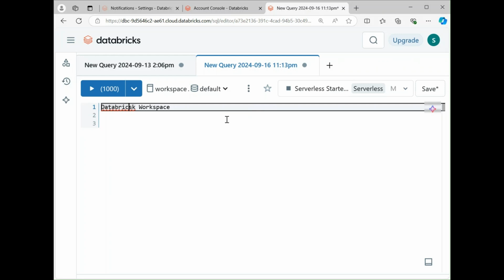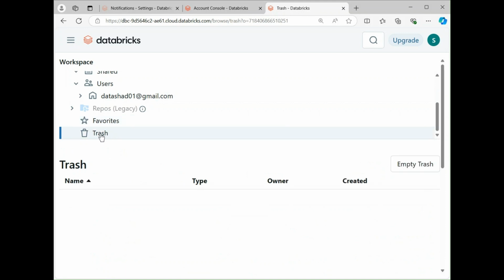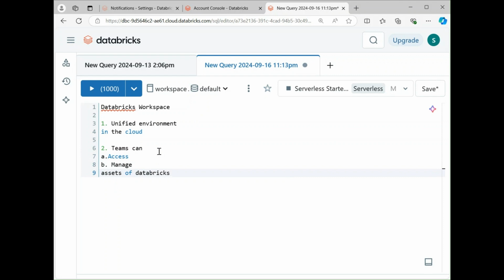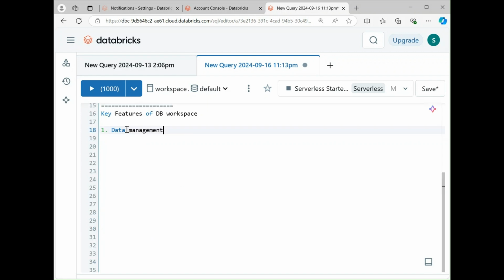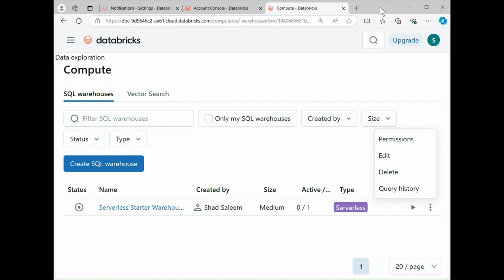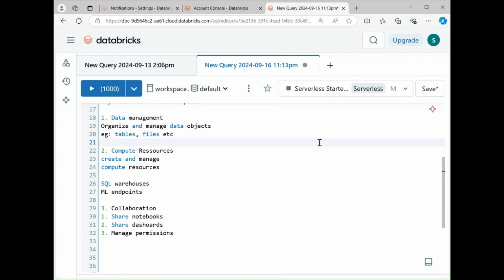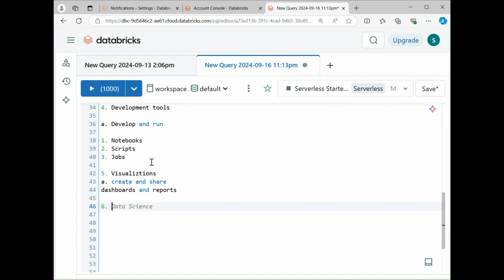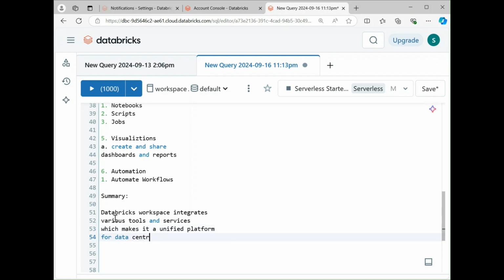03 - Understanding Databricks Workspace UI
Databricks workspace